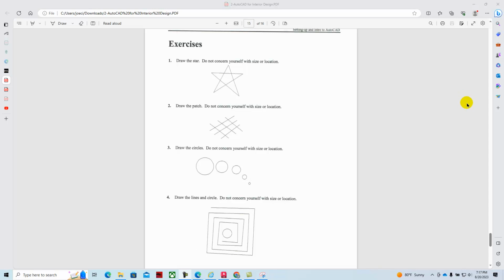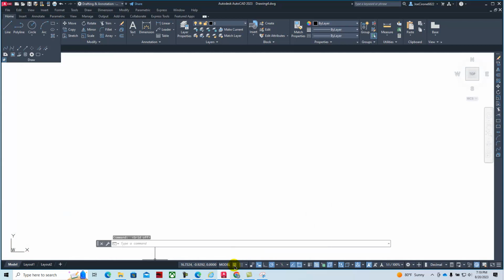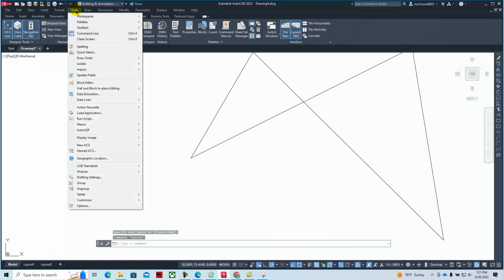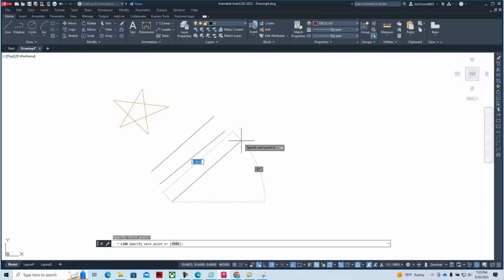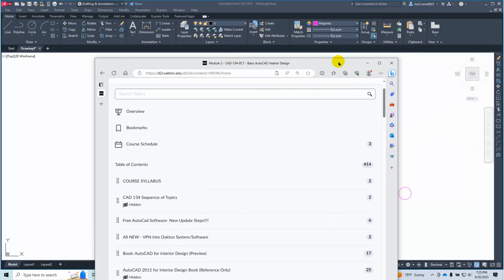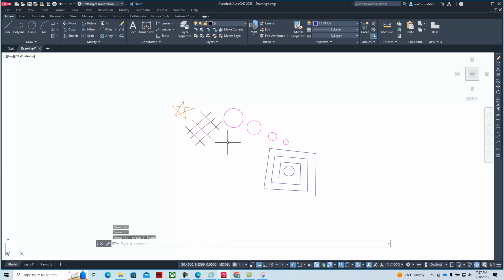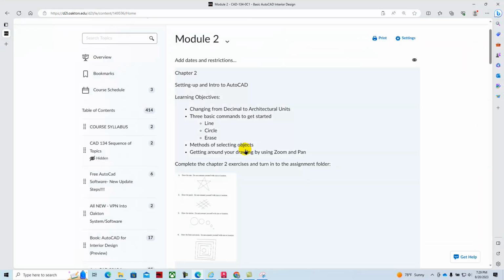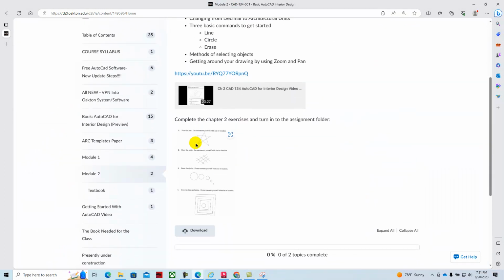Ch 2 CAD 134 Lab Exercise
CAD-134
Chapter 2 Exercise